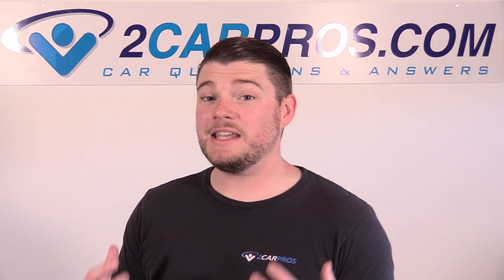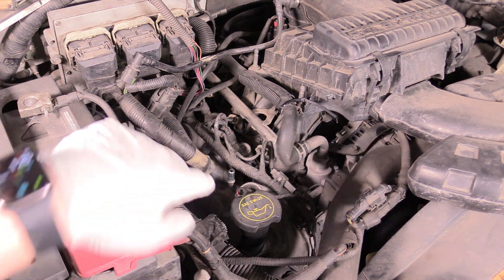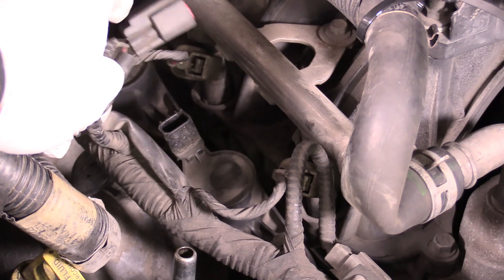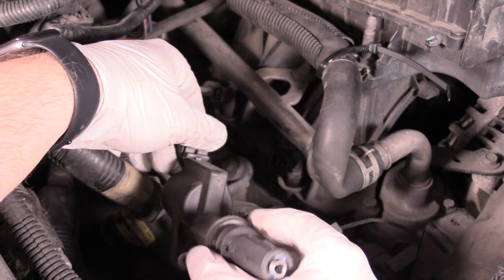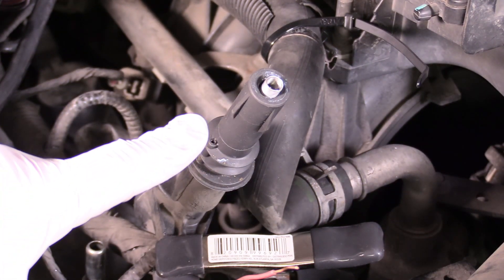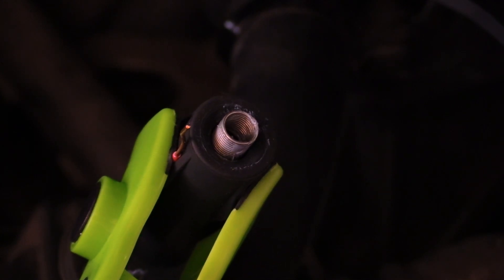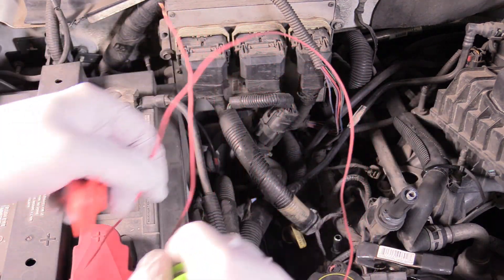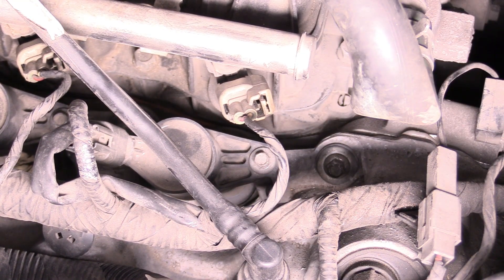How to Test for Spark - Testing for Ignition System Spark with Potato Chip Clips!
Today I show you exactly how to preform the most vital diagnostic test when you are in a "crank no start" situation. This is how to test for spark on a modern automobile with coil backs, basically every car made with an engine since the early 90's. All internal combustion engines with coil packs can be tested using this method. Doing this test is essential to diagnosing why your car or truck cranks but doesn't fire up. You only need some wire, 1 socket, and some potato chip clips from your kitchen. If you have any questions please leave them below!

Chip Clips

1/4" Drive Socket Set